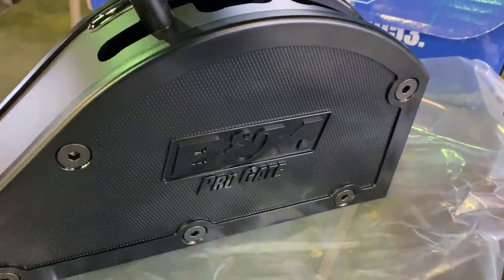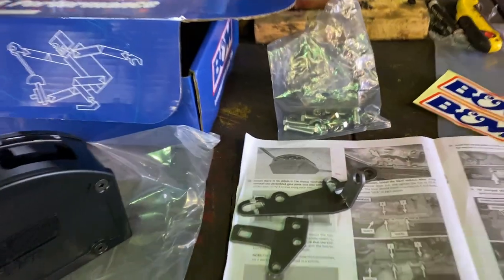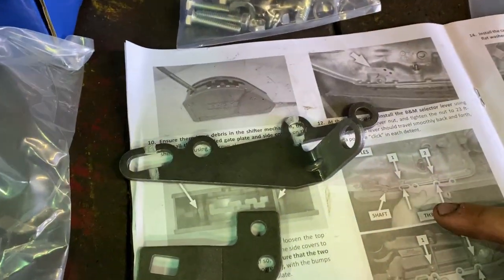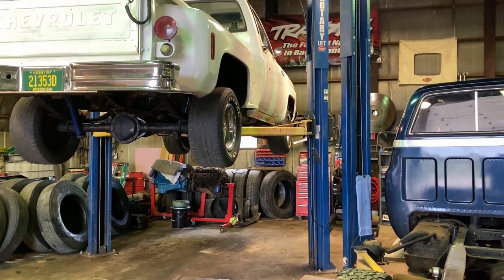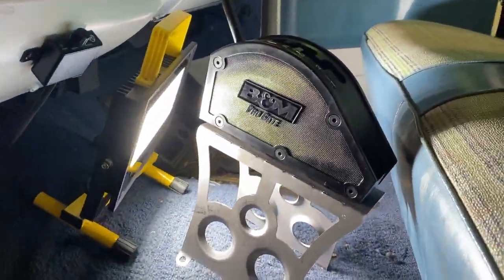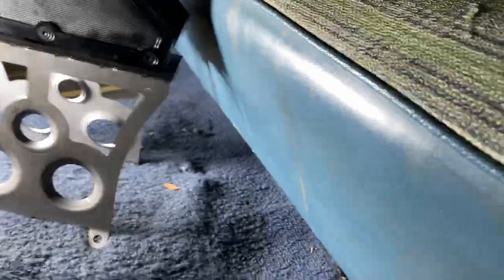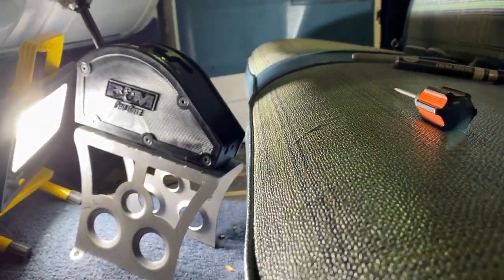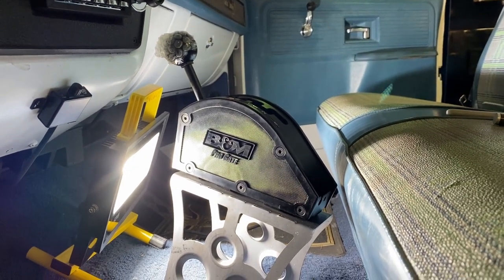B&M Pro Gate Shifter Install! Squarebody C10 gets drag shifter! |LS SWAP|CARB LS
B&M Pro Gate shifter install, today I install the B&M Shifter so I can get a better responding shifter resulting in more precision shifts when making a FULL SEND.